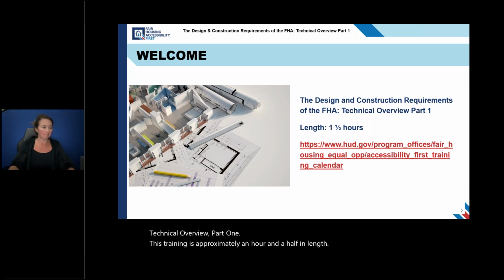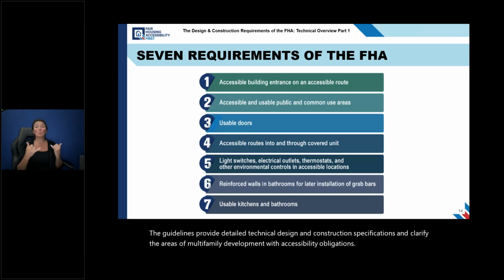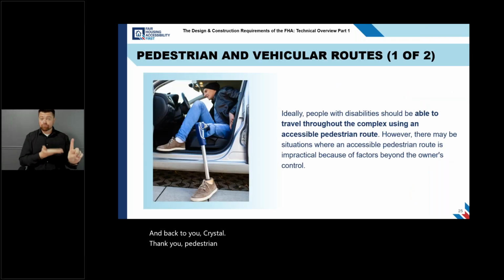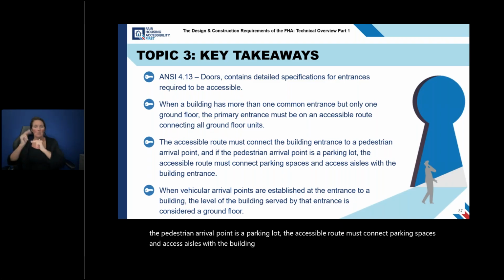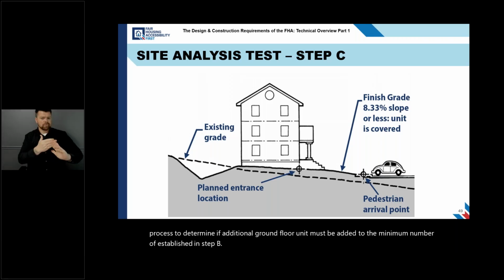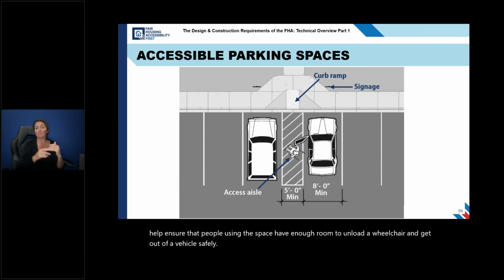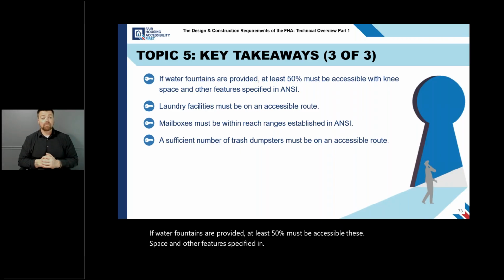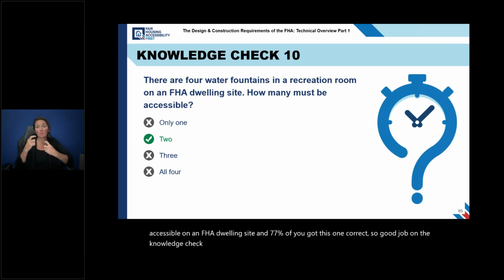20240507 FHA Technical Overview Part 1 PM ASL